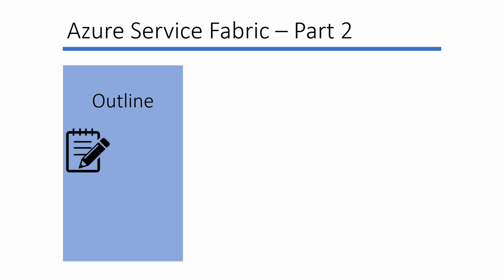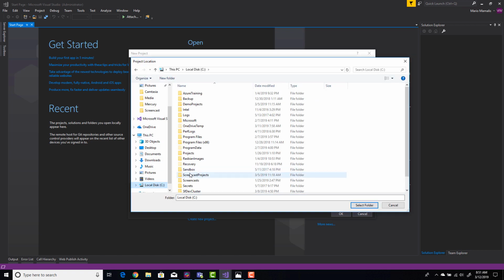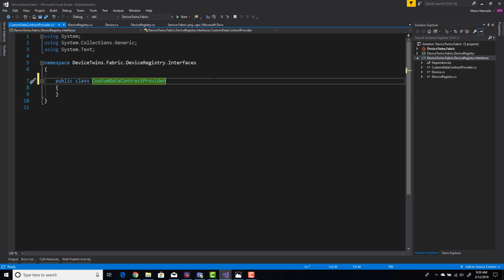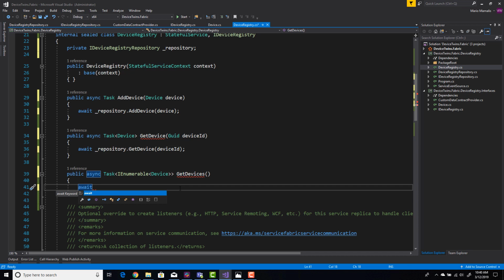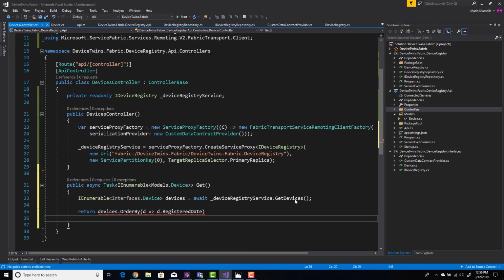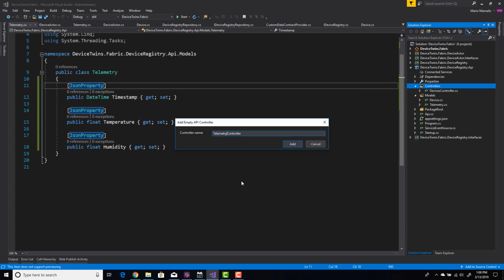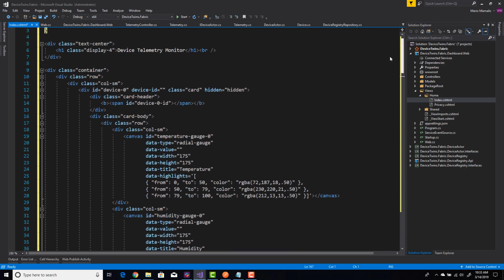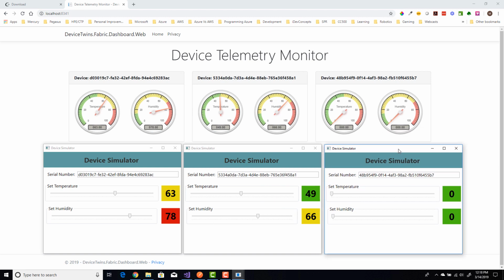Azure Service Fabric - Part 2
In this second part of the Azure Service Fabric series, I build upon the theory I covered in part one, by developing an application that utilizes several Service Fabric components.

By watching this screen-cast you will learn how to build stateful, stateless and actor services, while developing an IoT device simulation and monitoring system.

The code I developed as part of this screen-cast can be found